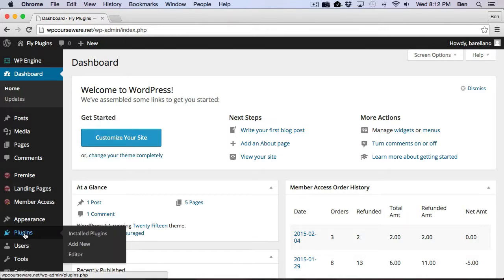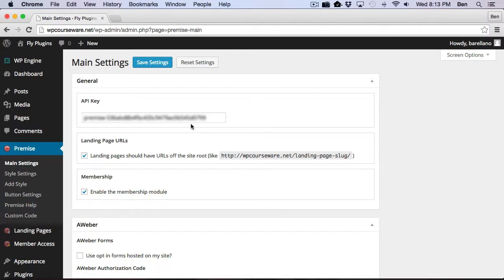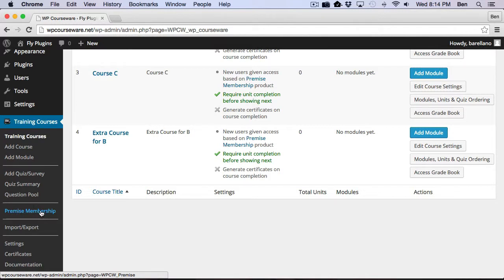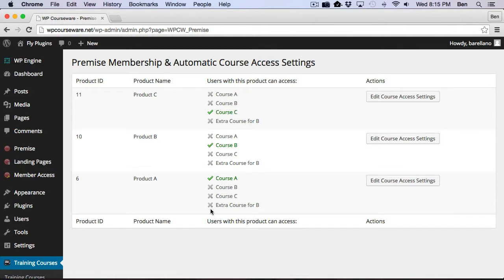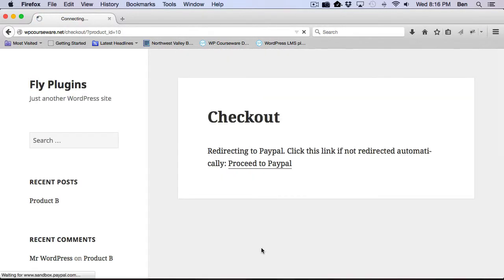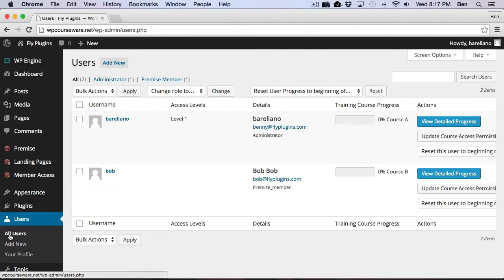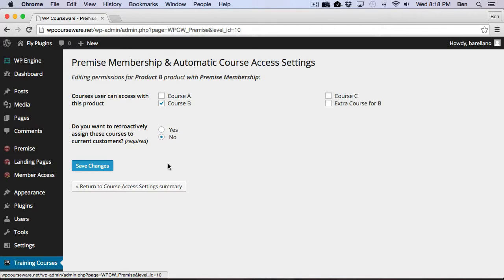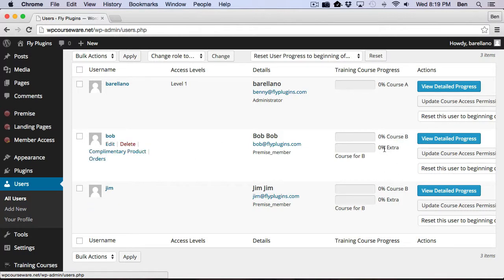Premise Integration with WP Courseware Plugin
- This plugin adds integration between Premise and WP Courseware which allows you to assign course(s) to products for auto enrollment.